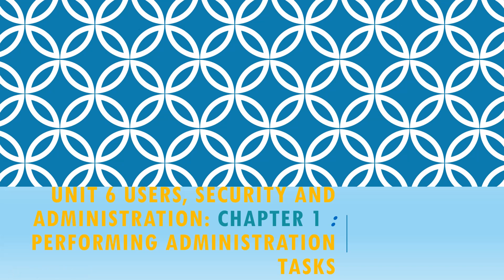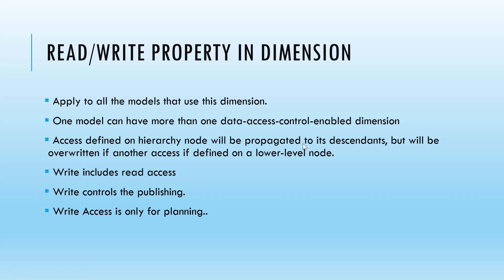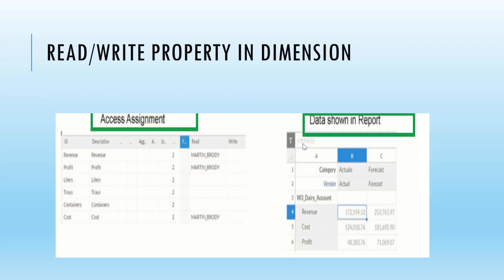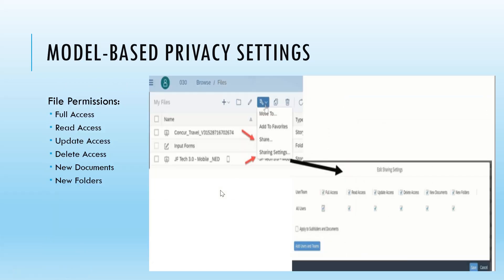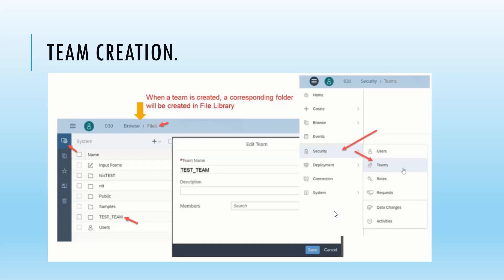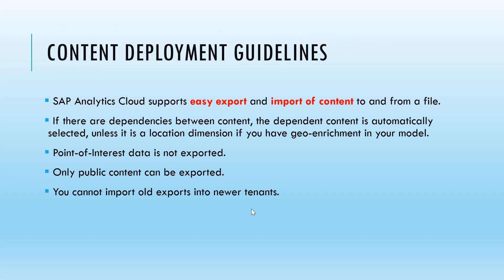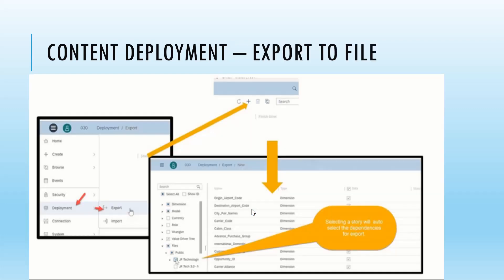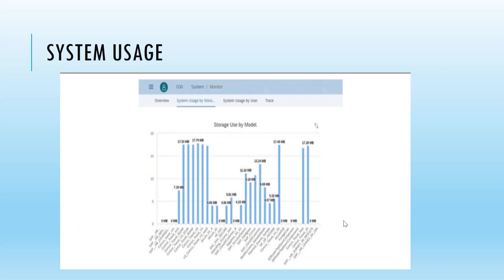37. Performing Administrative tasks in SAC ( SAP Analytics Cloud)